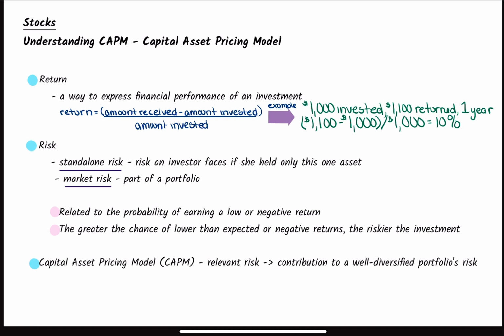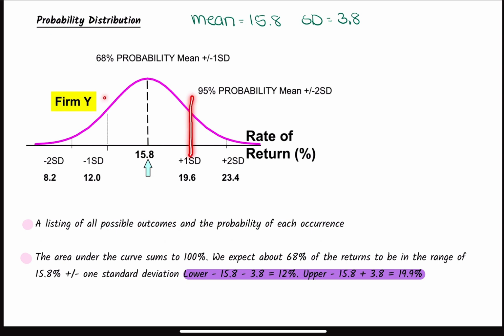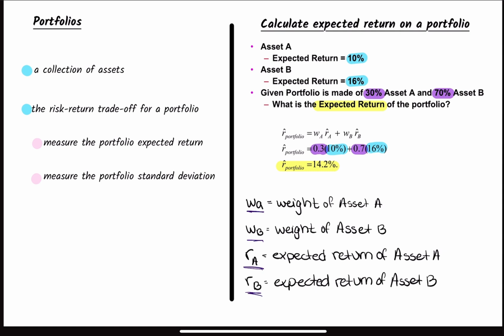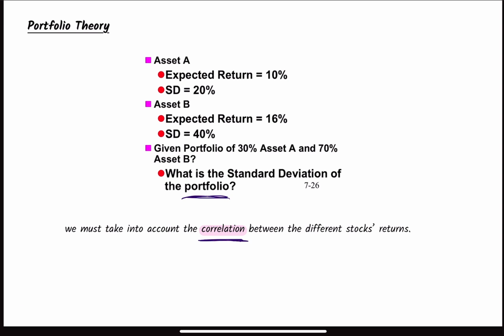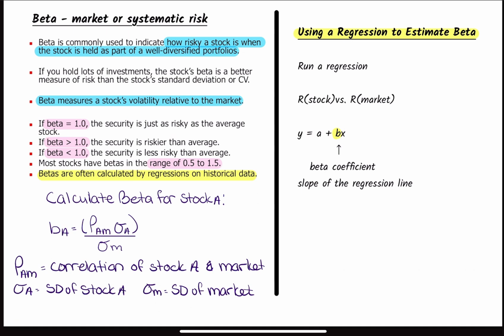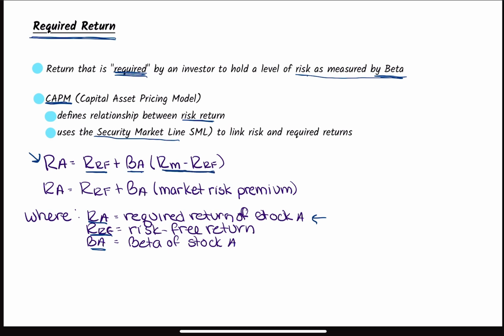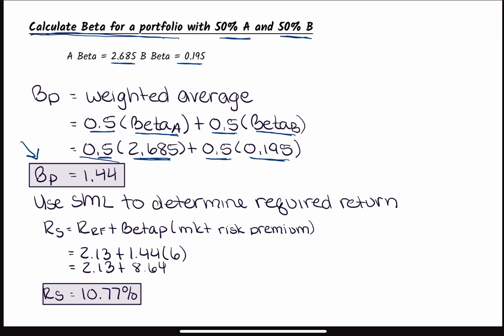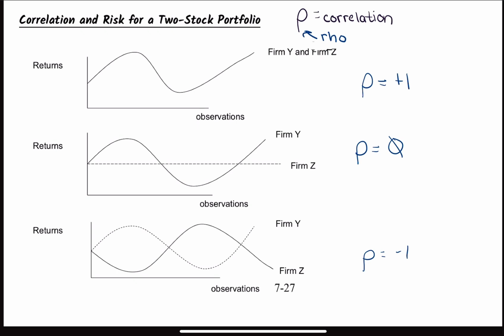Module 3 Stock Valuation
Module 3 Lecture Part 2 Stock Valuation